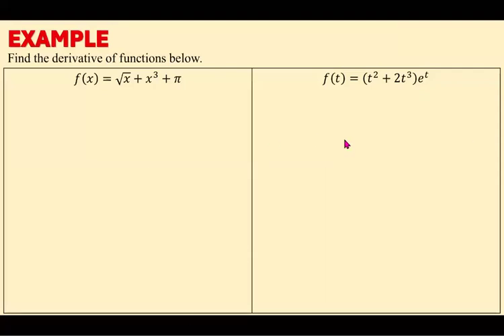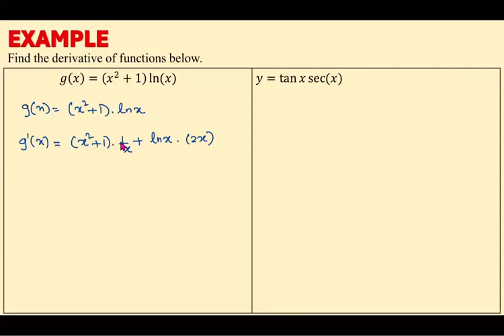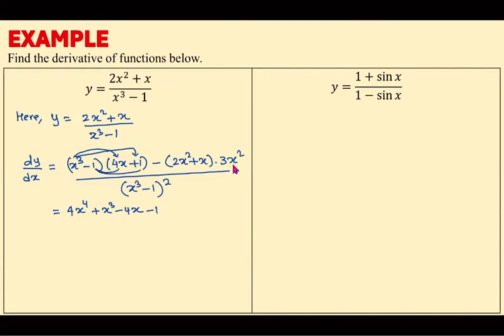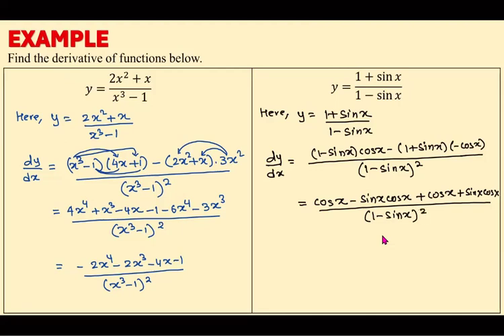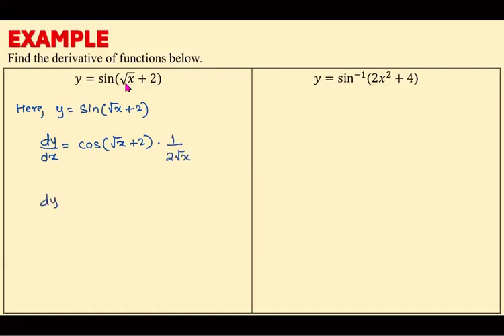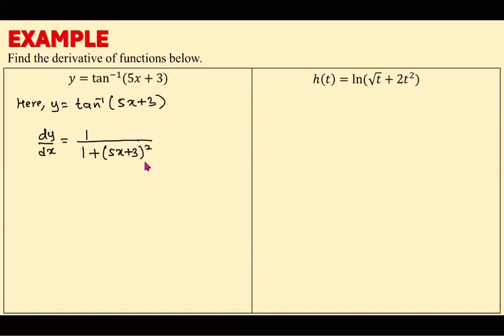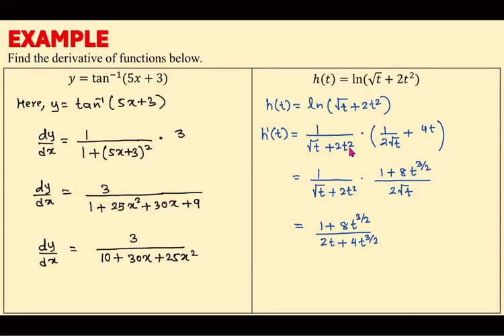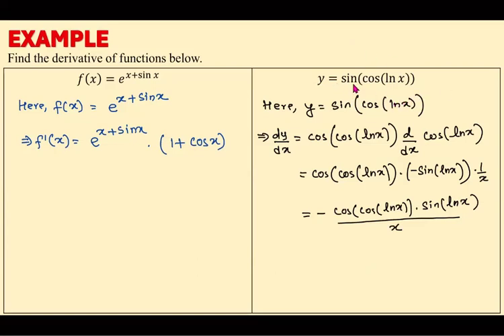Derivatives Using Rules and Formulas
This video is created by Narayan Neupane. In this video you will learn how to find derivatives of various types of functions using rules and formulas.